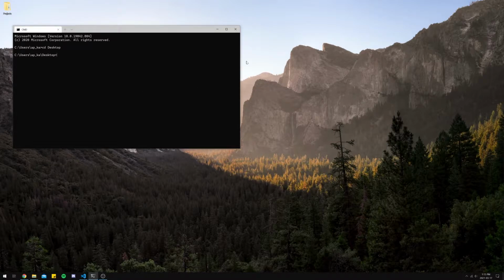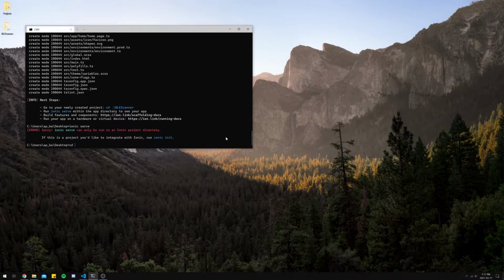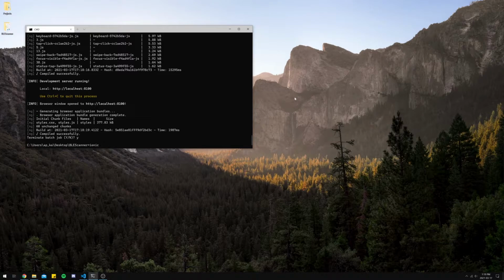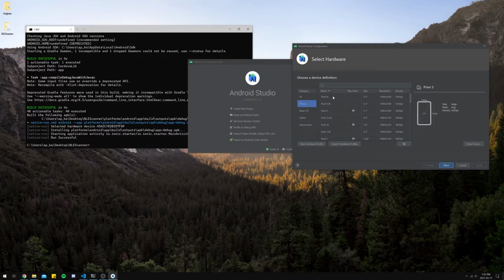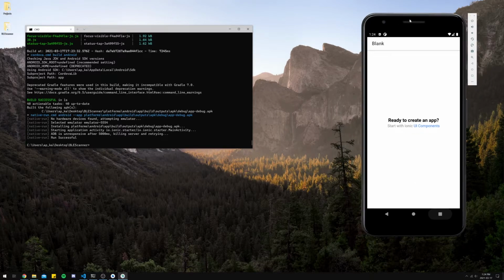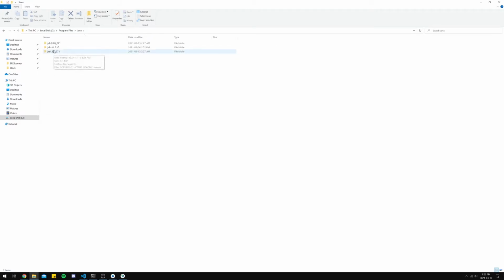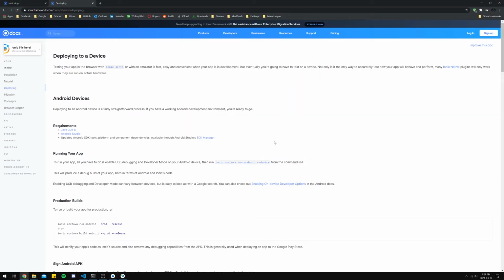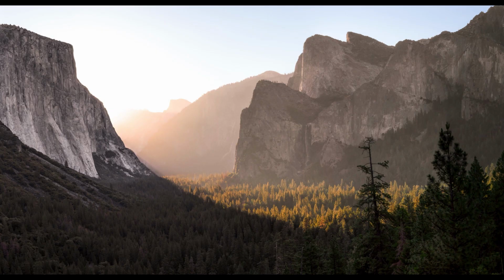How to Build your FIRST IONIC Angular App (WITH ISSUE DEBUGGING)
Welcome, in this video I'll help you guys set up your first Ionic application and run you through any issues that you may have when doing so. After this, you can run an new application that is both supported on a BROWSER AND MOBILE DEVICE.

CHAPTERS:
00:00 Creating a Ionic App
03:22 Running it on Android
04:44 Running it on an Emulator
06:56 Issues You May Encounter
11:36 Completion